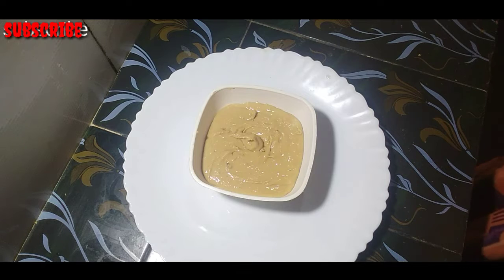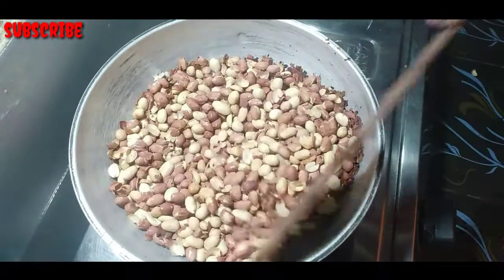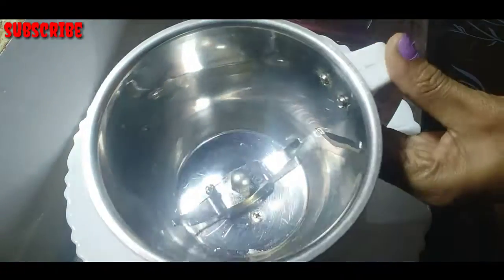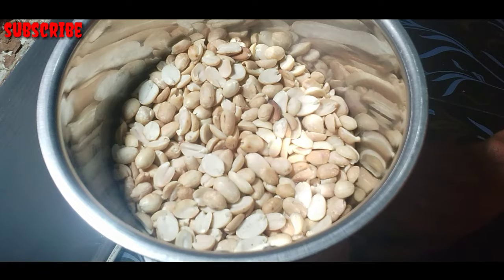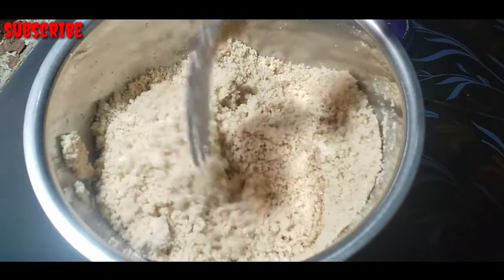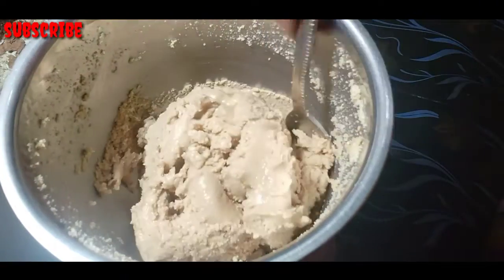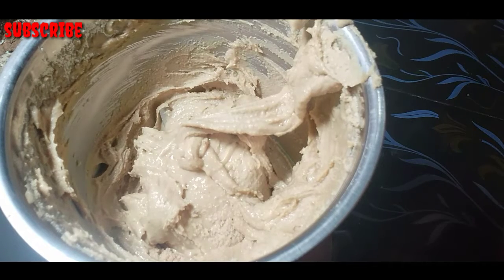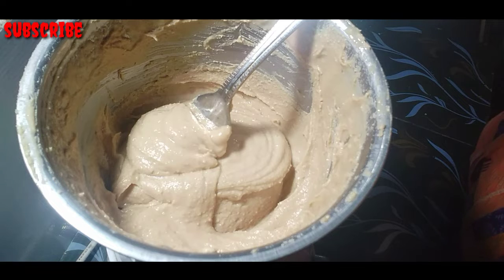പീനട്ട് ബട്ടർ l ഓയിൽ ഇല്ലാതെ മിക്സിയിൽ തയ്യാറാക്കാം l Peanut Butter with out oil in Malayalam recipe